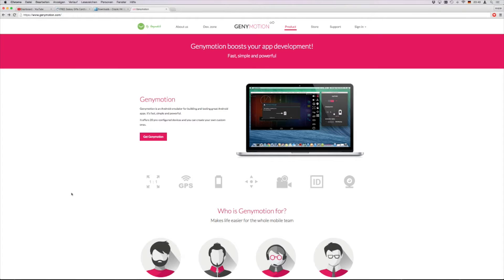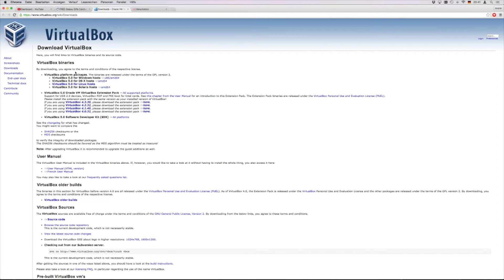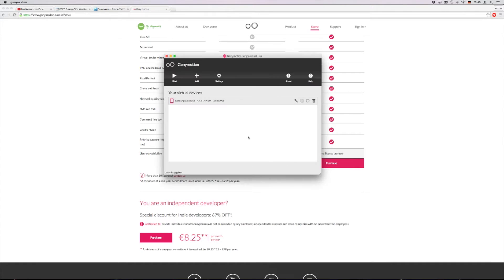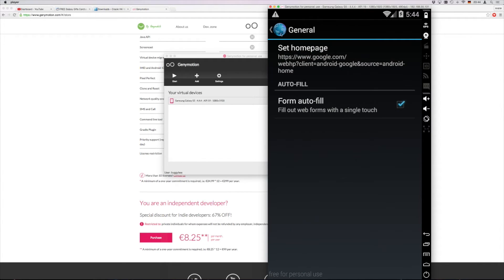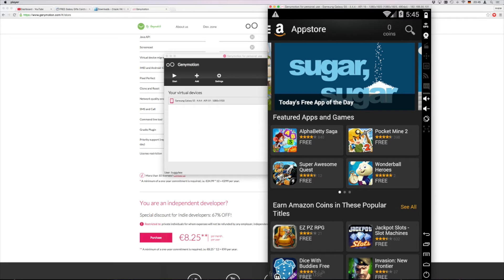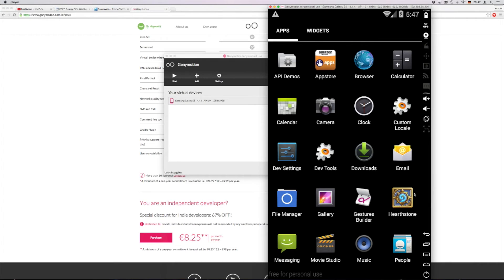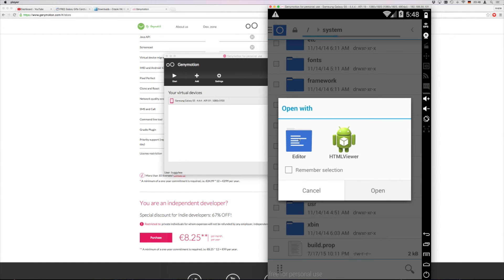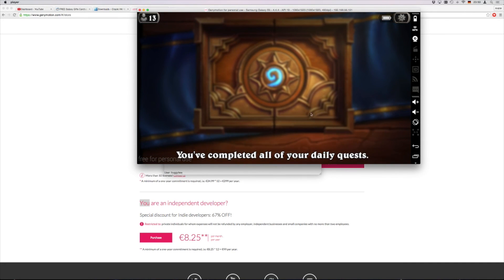How to get in Hearthstone the Galaxy Card Back & 3 Free Packs Tutorial without a Samsung S6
This is an How to... tutorial how to unlock the Galaxy Card Back and 3 free Hearthstone packs without a Samsung phone.

Filemanager changes:
ro.product.brand=generic, change it from generic to samsung
add below
ro.product.model=SM-G920F

Performed By: Evan Wise
Album: Tension: Zero to Hero